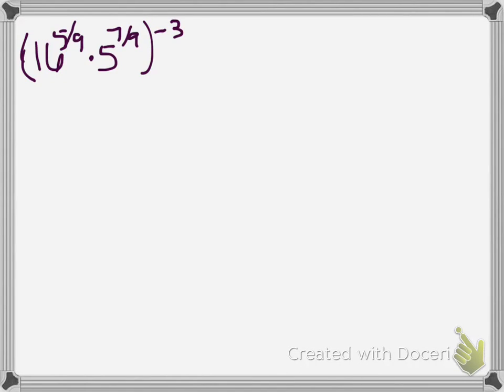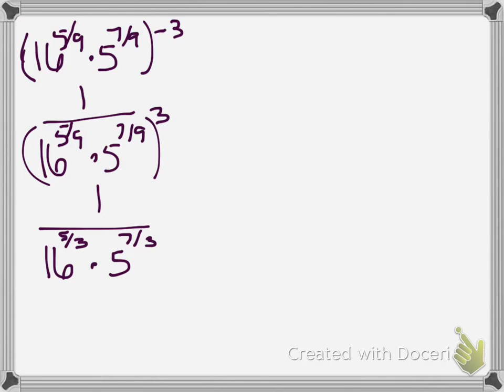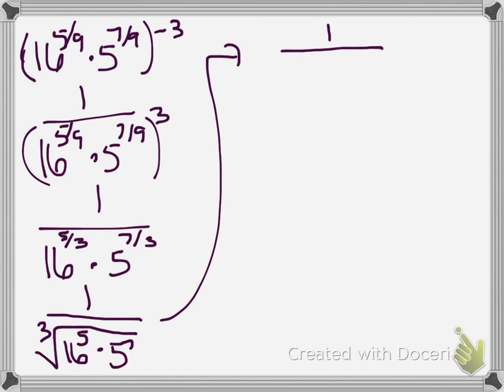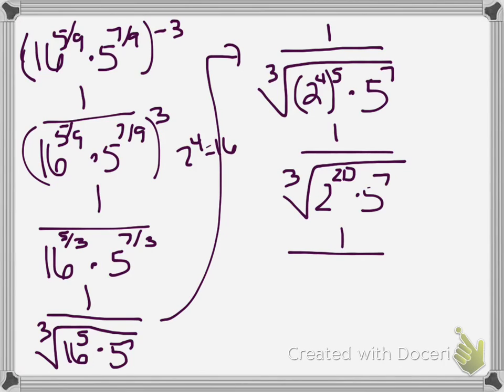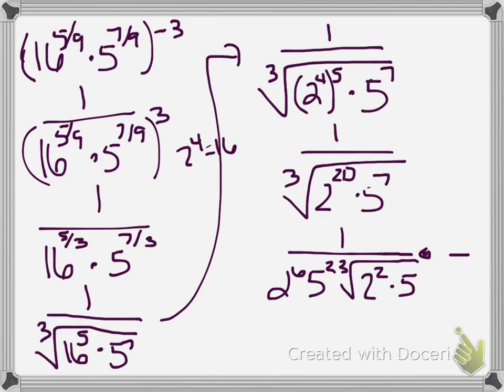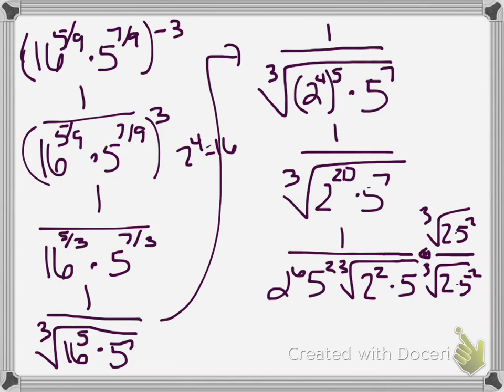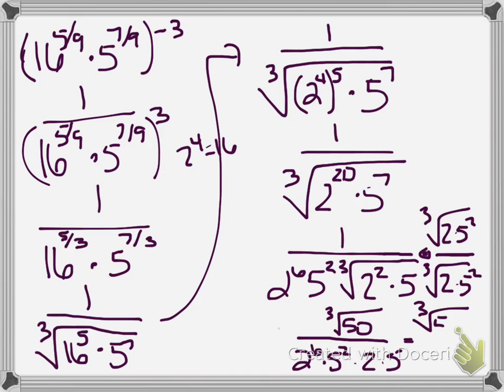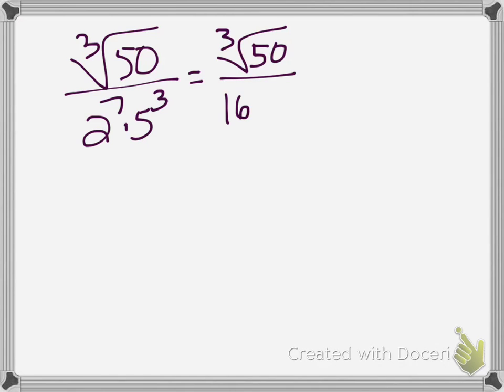answer to google post